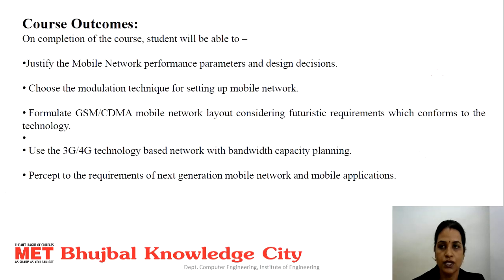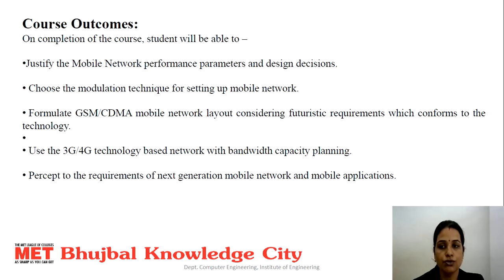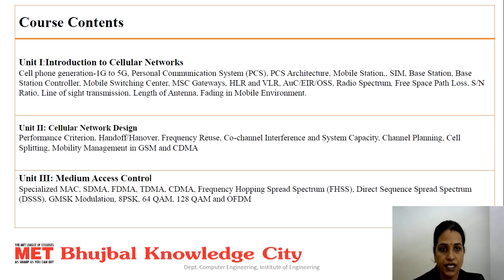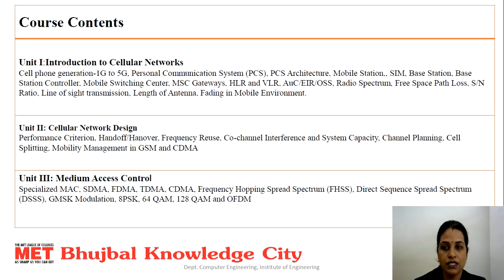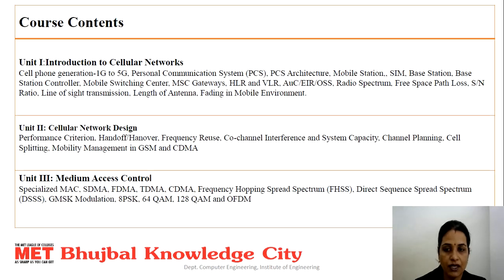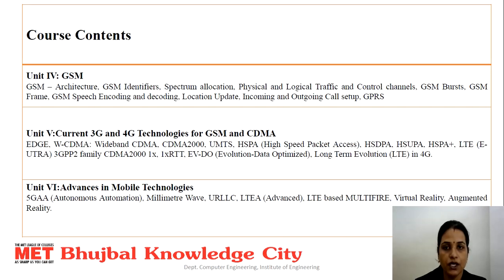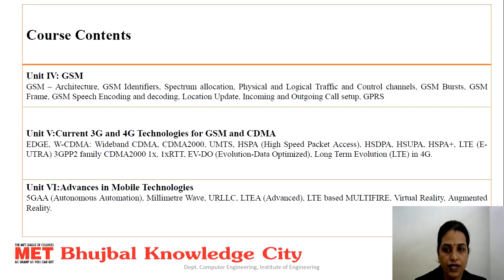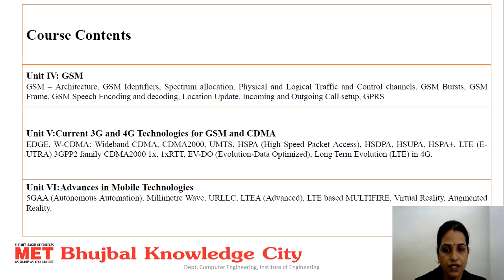Deepali Suryawanshi - Mobile Communication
This video provides brief information about Mobile Communication.